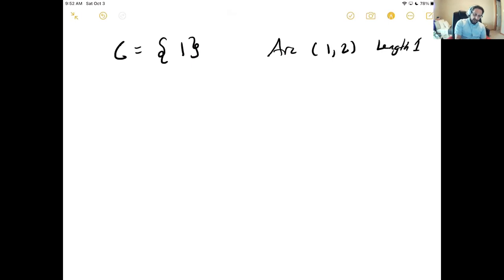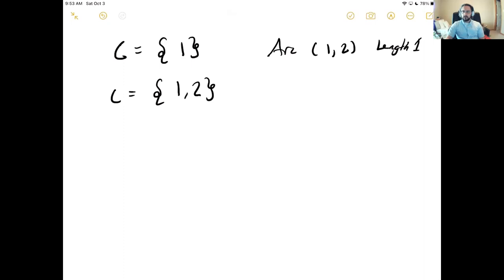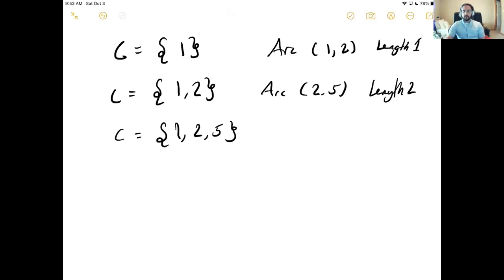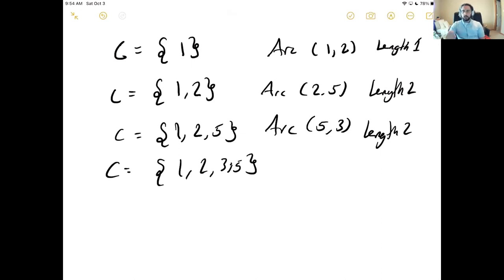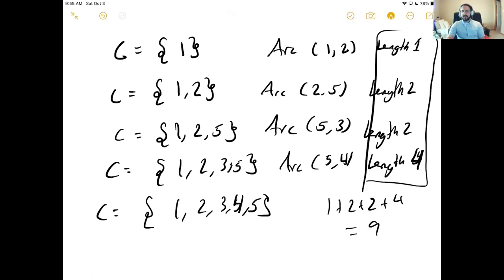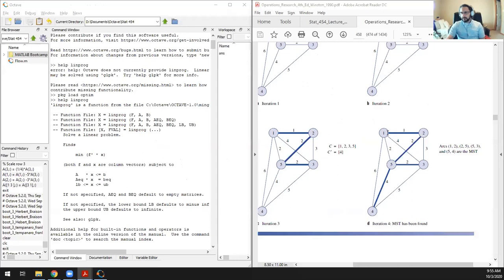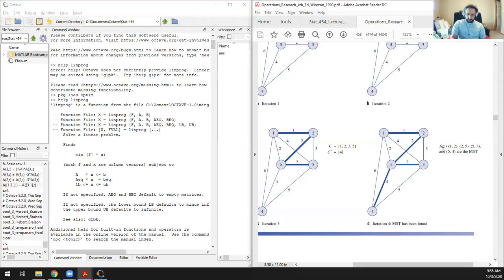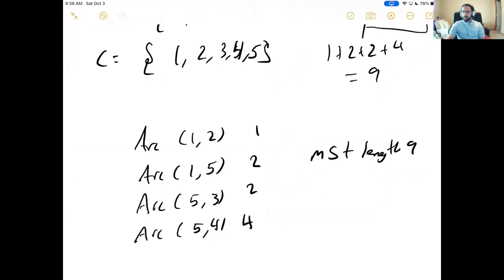Stat 454 - Ch 8 Sec 6 - Minimum Spanning Trees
Pick the shortest arc that from something in the set to outside the set. Repeat until you don't have anything left.